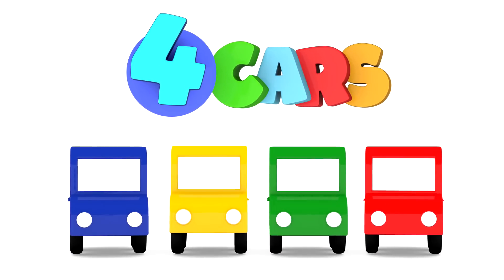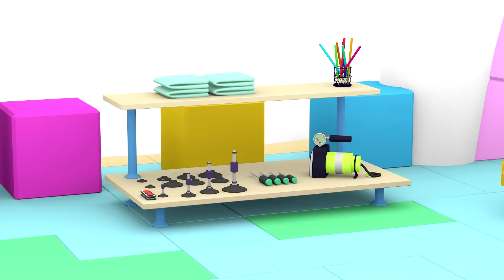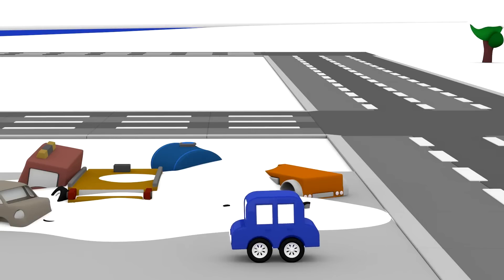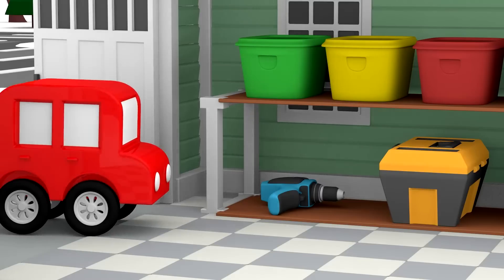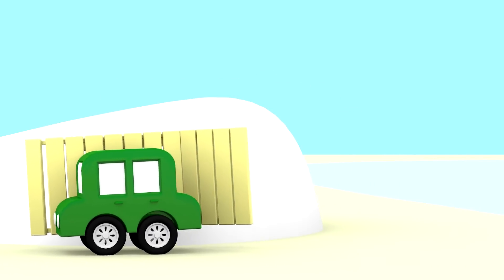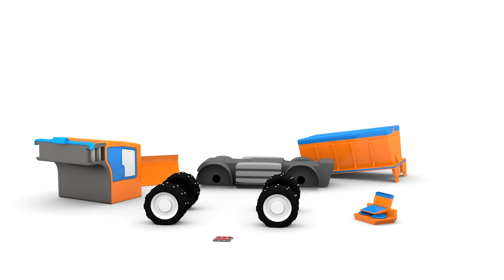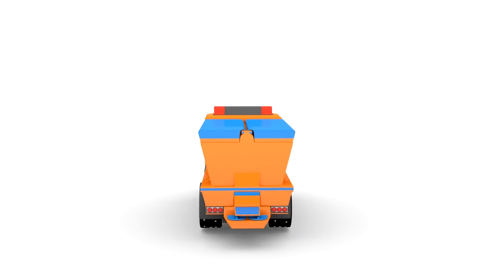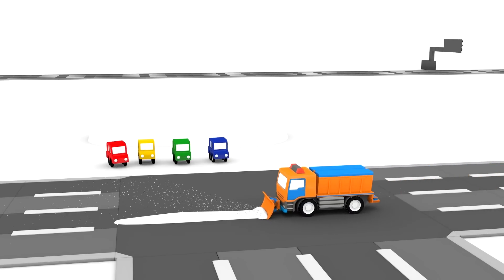SPLITZ! - Ooh, does it hurt? - Cartoon Cars - Cartoons for Kids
On a Winter road, what can we do? Ask Cartoon Cars!

Kids cartoons! Cartoons for kids with 4 Cartoon Cars! NEW Cartoon Cars videos in Cartoons for Children.  Videos for kids with Children's Animation - Train Cartoons for kids.